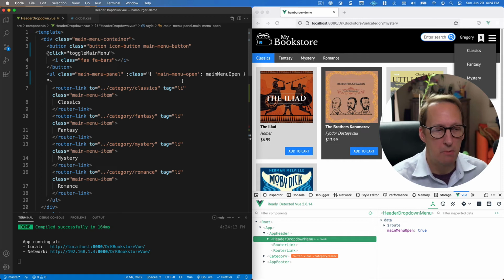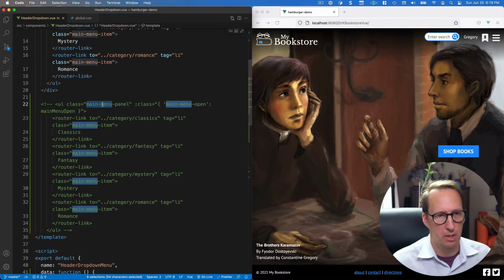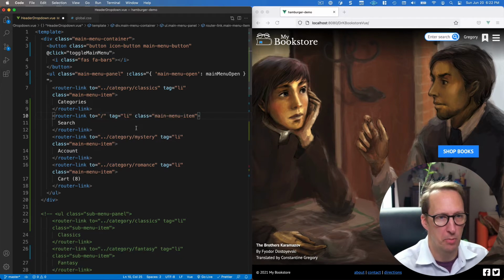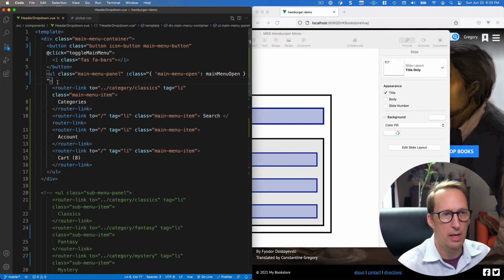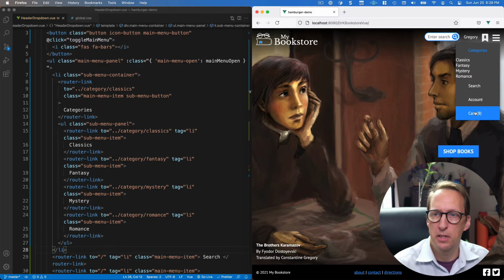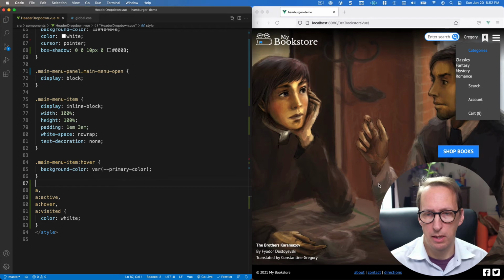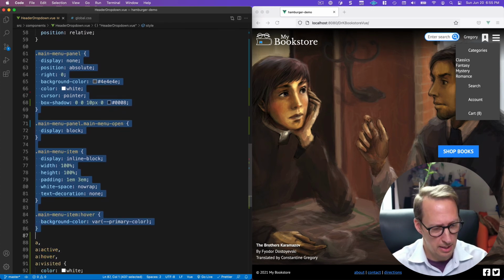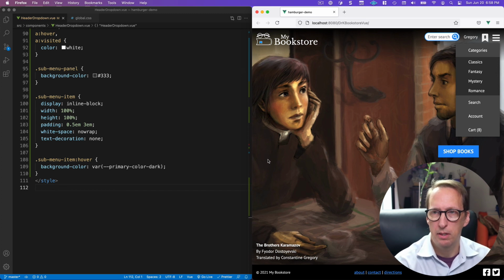MBS Hamburger Demo - 3 - Add Sub Menu